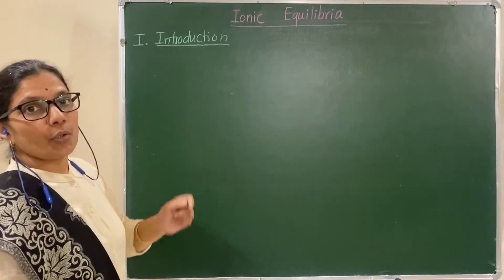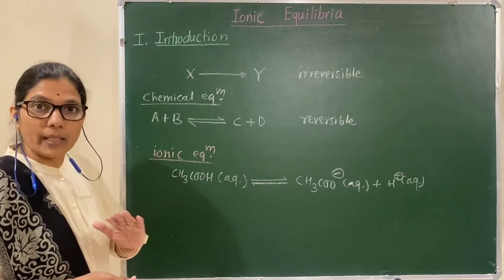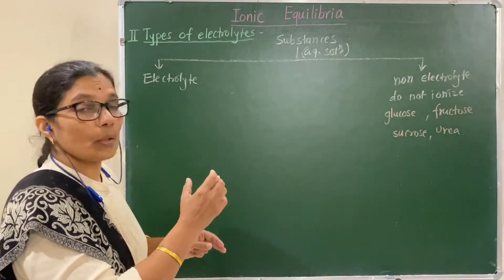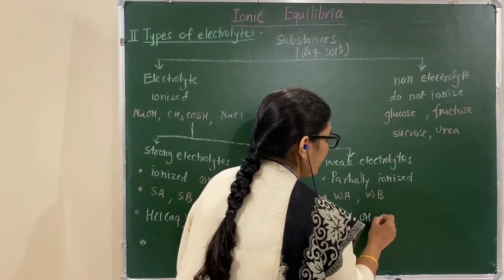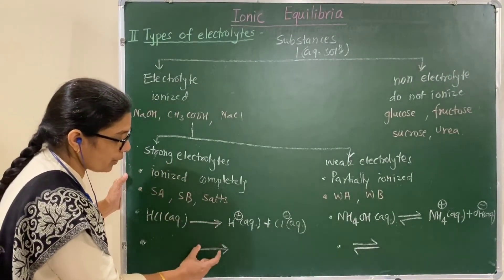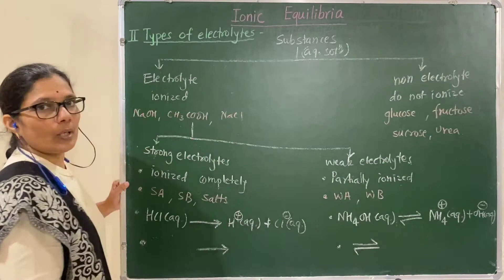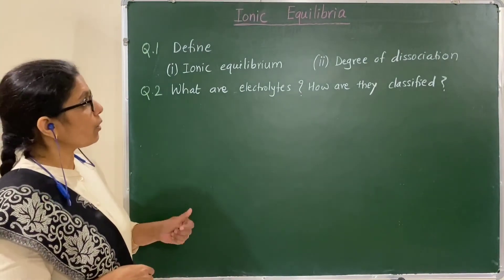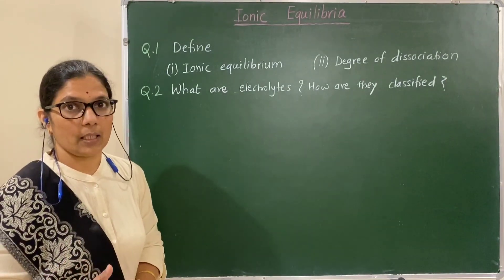Electrolytes, degree of dissociation: Ionic Equilibria: L-1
Electrolytes, non electrolytes, Strong and weak electrolytes, degree of dissociation.